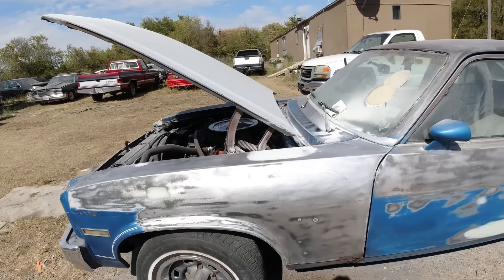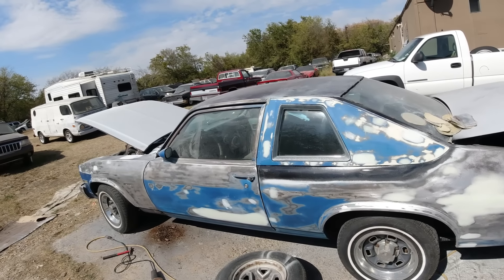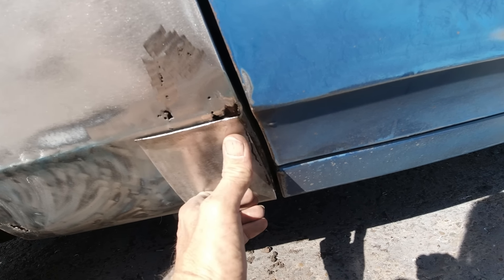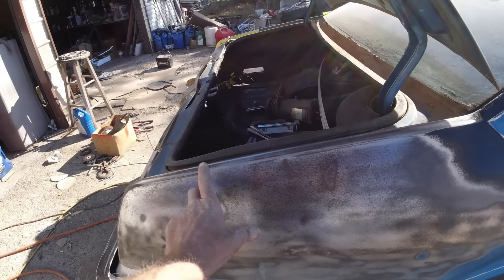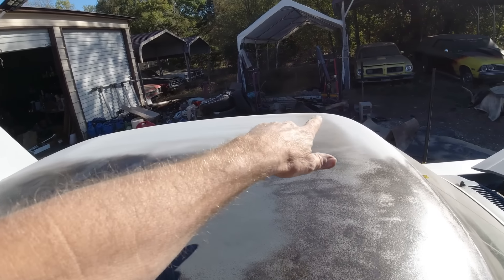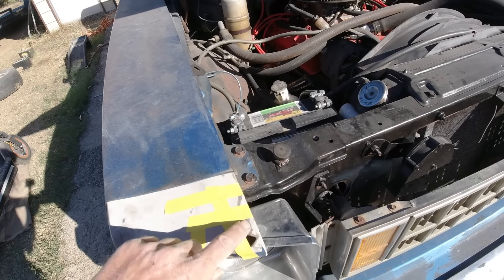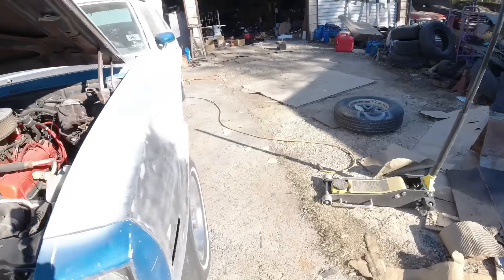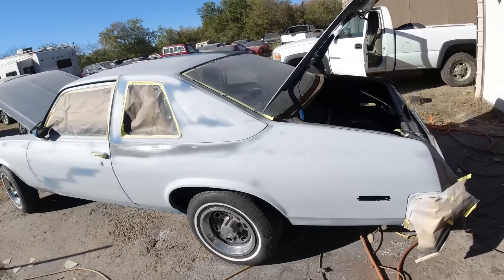1978 V8 "Hot Rod" Nova #7. Strip to Metal and Prime. Body work. Fixing Dents and Rust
In this video I start the bodywork fixing dents and rust as well as stripping the car to metal and priming it.

Mead, Oklahoma.
73449